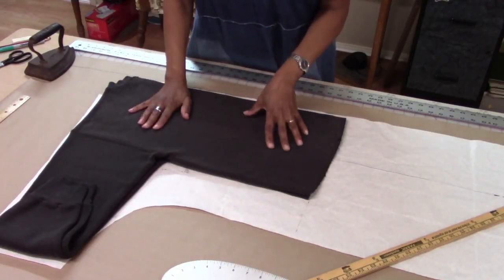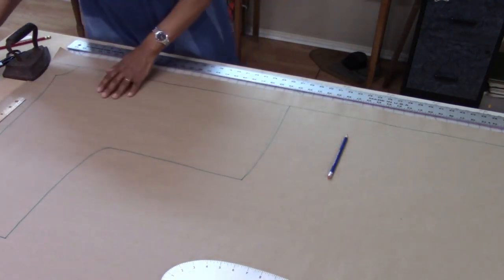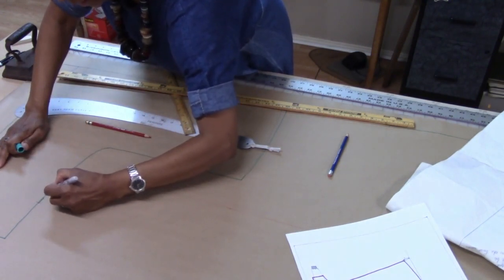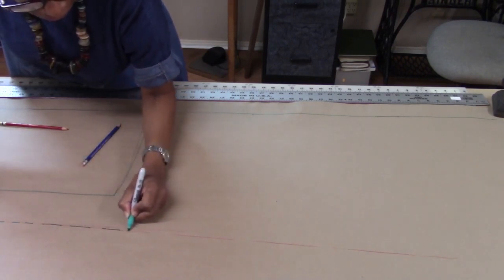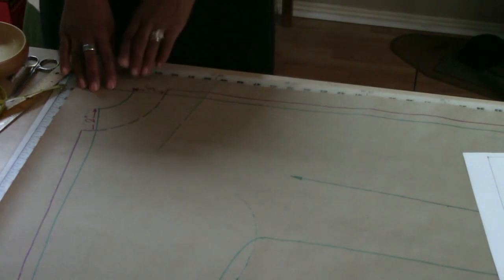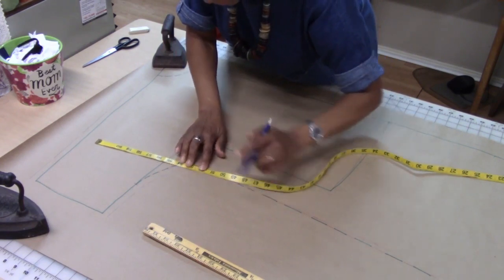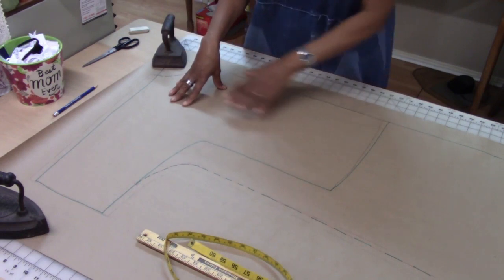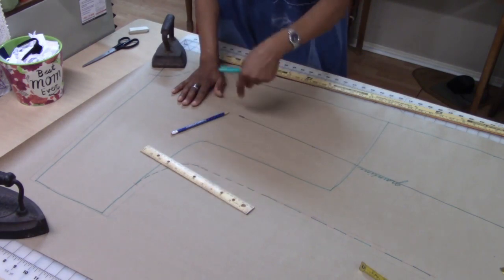DIY Easy Dress Pattern: "My Signature Dress"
Hey finally got to make this requested video, showing how to make my "Signature Dress". This dress is really easy to do, and offers so many design possibilities. I call it my "Signature Dress", because its what I'm known for, and my friends and family are always watching to see how I change the look each time I wear one of my dresses. Enjoy!